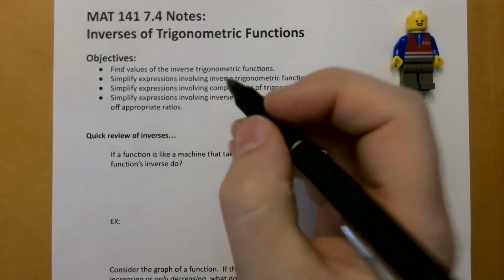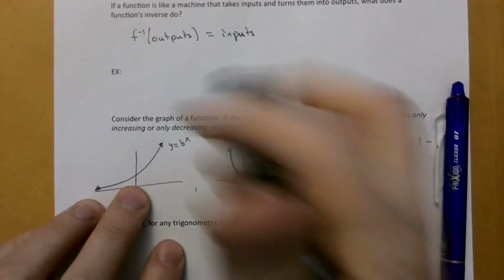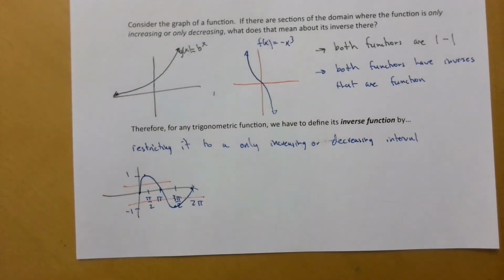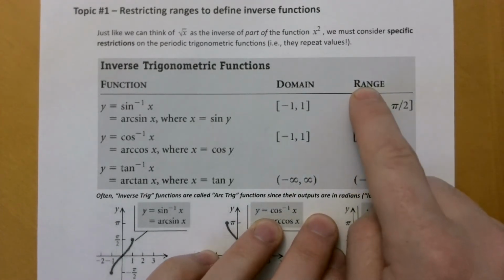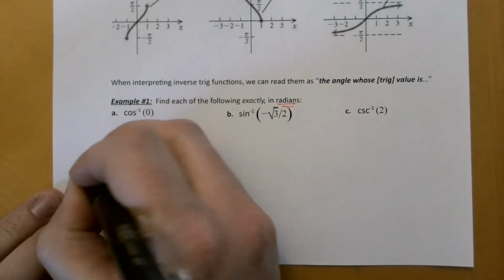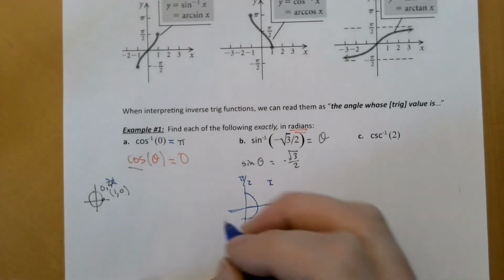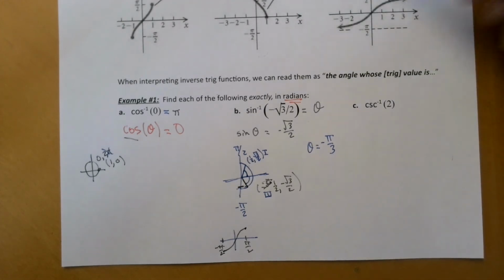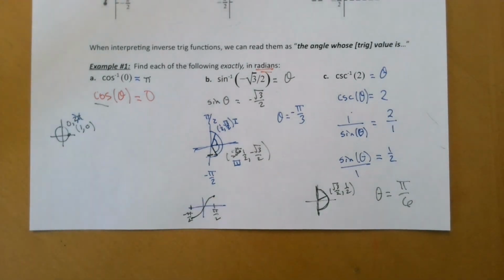7.4 (A) p. 16